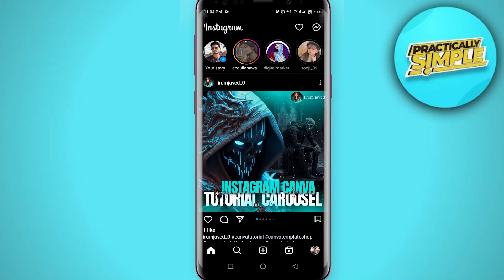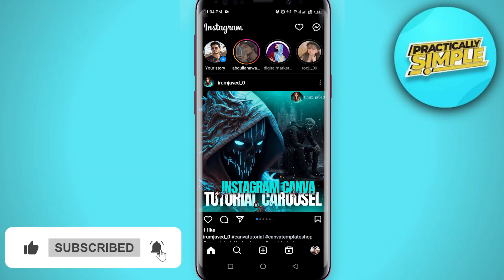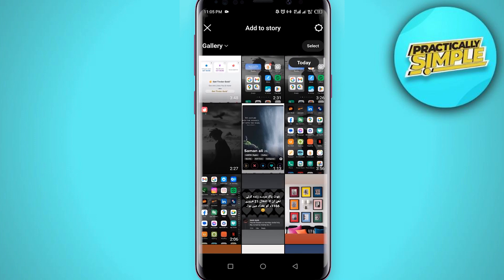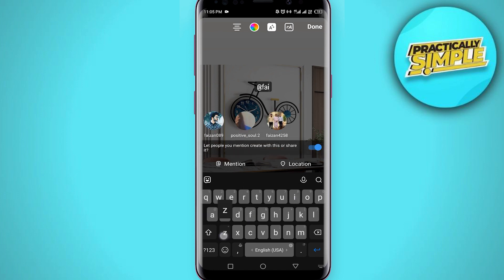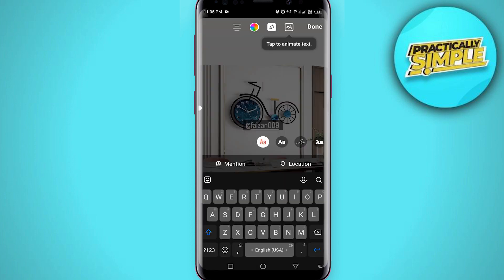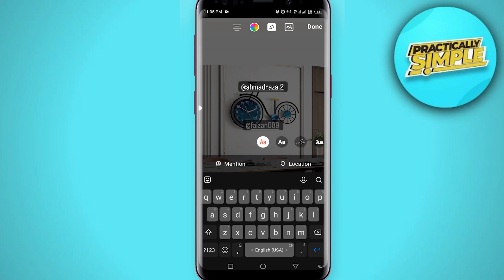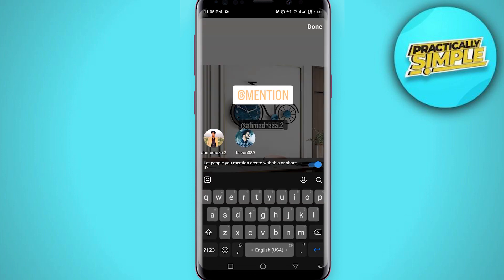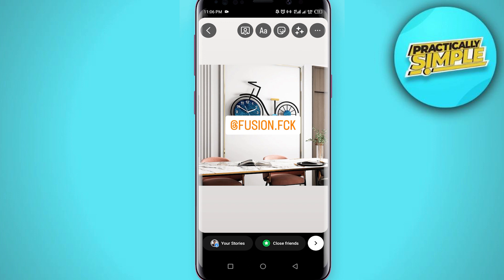How To Mention Someone In Your Instagram Story 2023 - Easy!!!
If you want to Find How To Mention Someone In Your Instagram Story 2023  but don't know how to do it, then this tutorial is for you!

In this tutorial, I'm going to show you How To Mention Someone In Your Instagram Story 2023 .